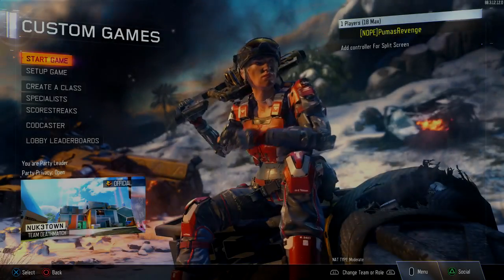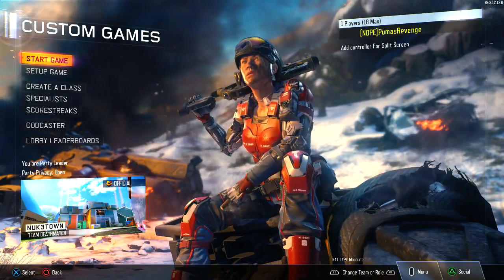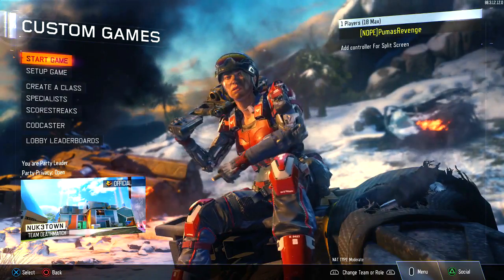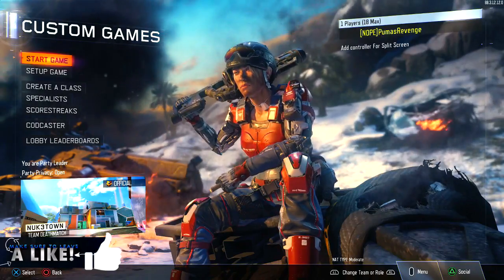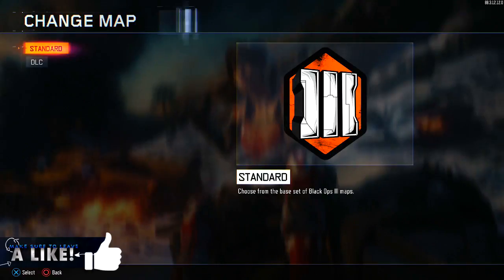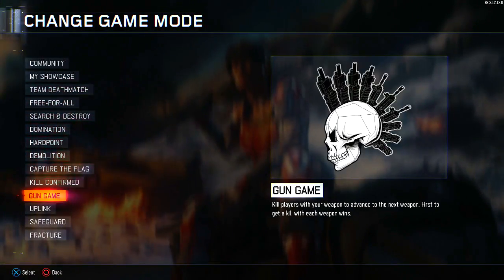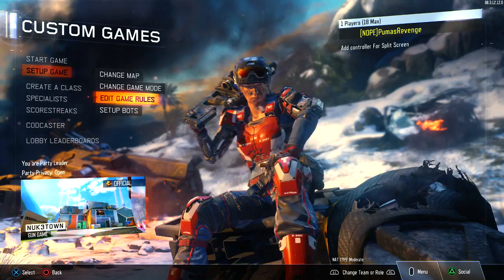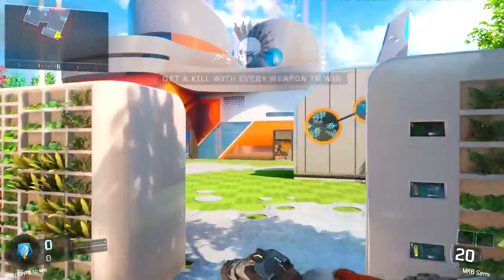How to play GUN GAME IN A PARTY *GUN GAME IS BACK*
Have you always wanted to play gun game with a party? Well, now you can, follow this simple tutorial!